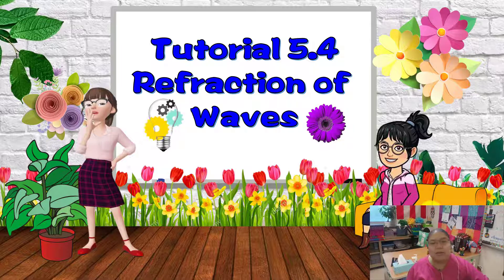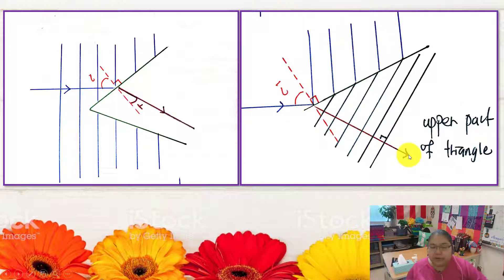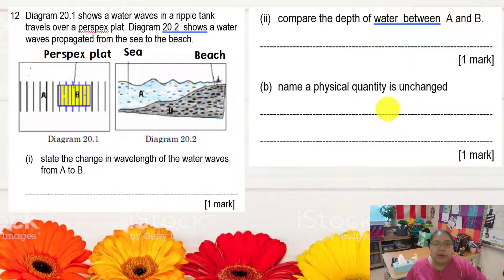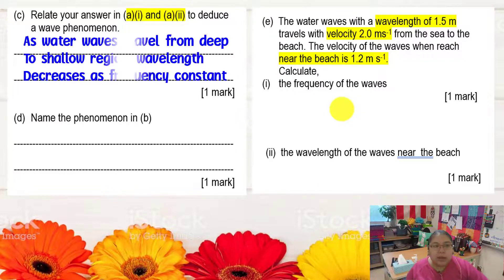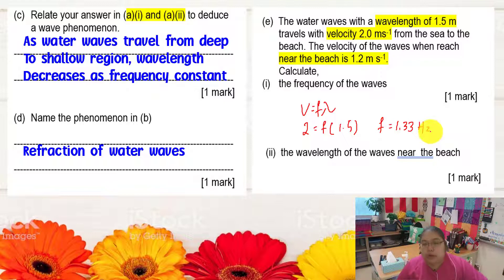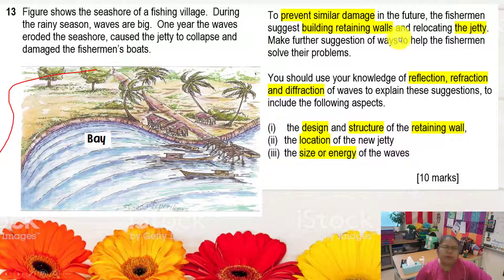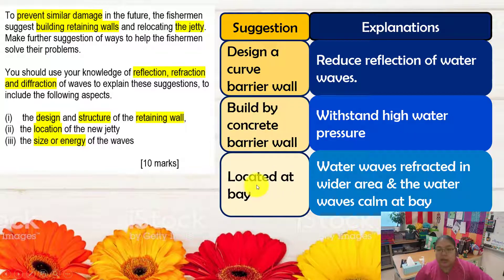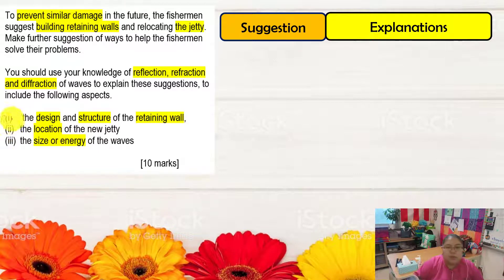Physics Form 4 TUTORIAL 5-4 Refraction of waves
This the form 4 KSSM answer of TUTORIAL 5-4 Refraction of waves. You can check your answer from this video clip. Thanks.